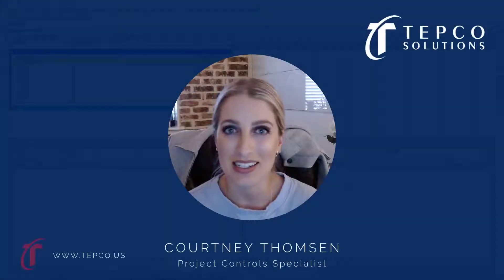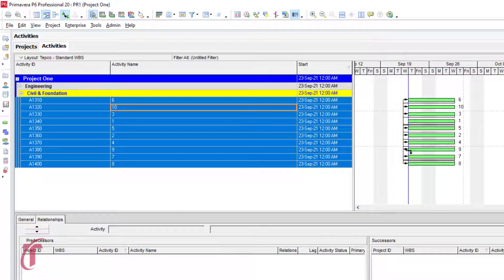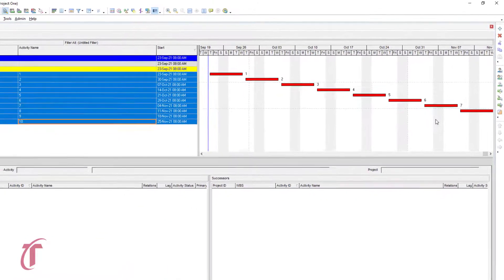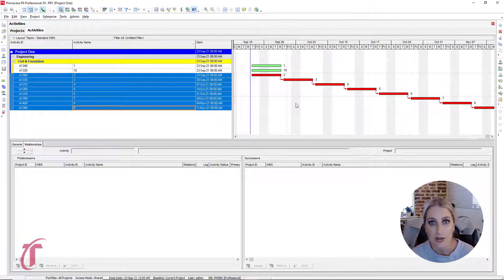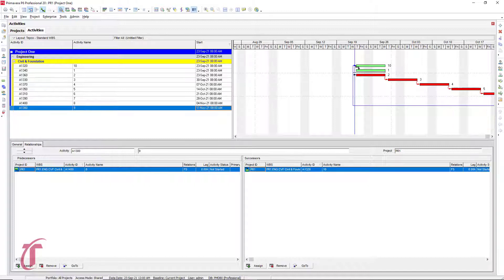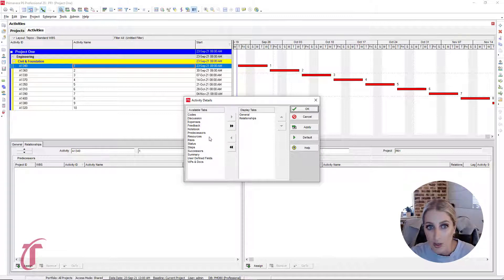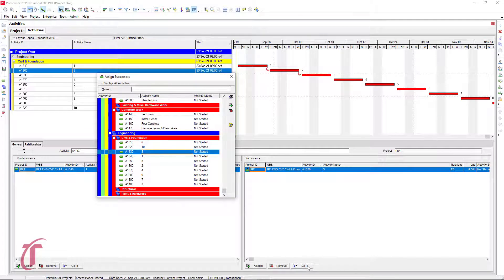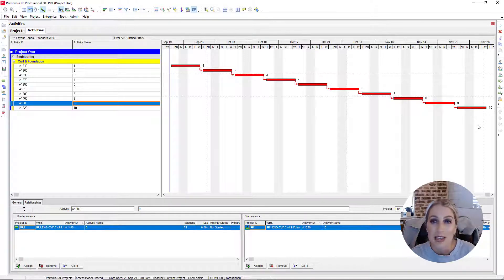Four Methods of Tying Logic in Primavera P6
TEPCO Solutions | Primavera P6 Video Series